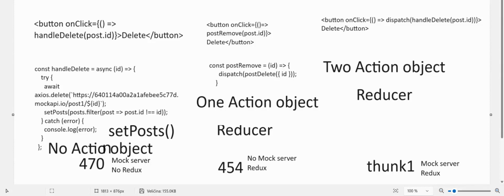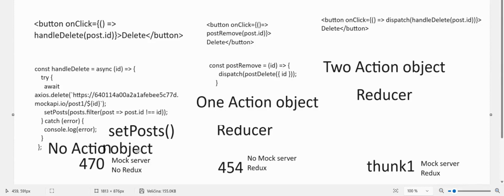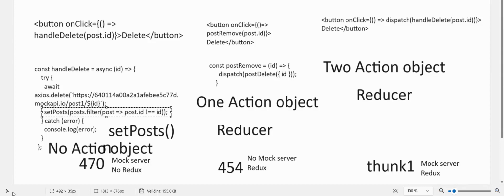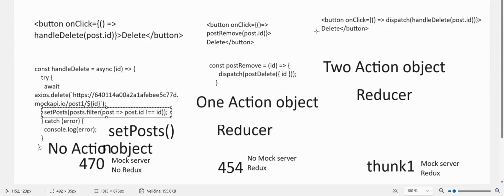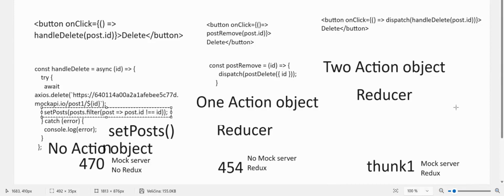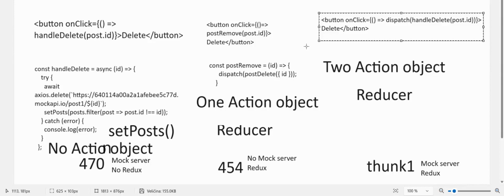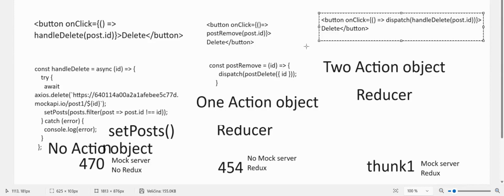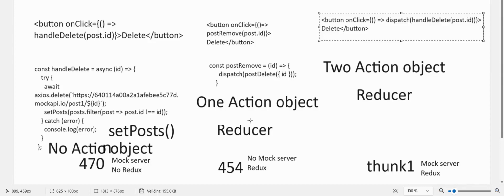React Redux Delete